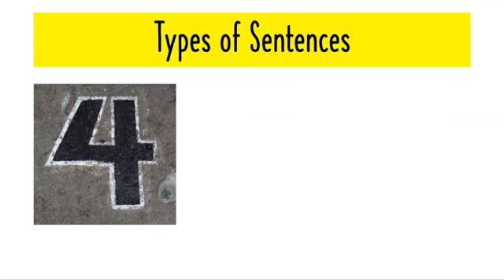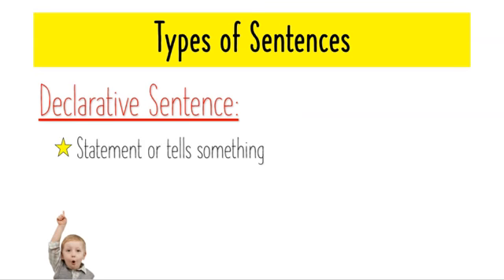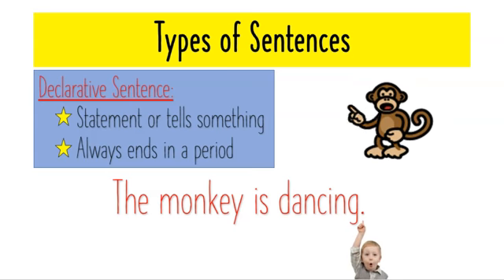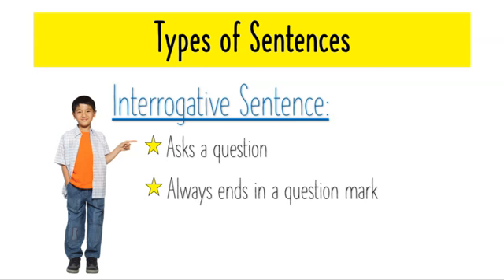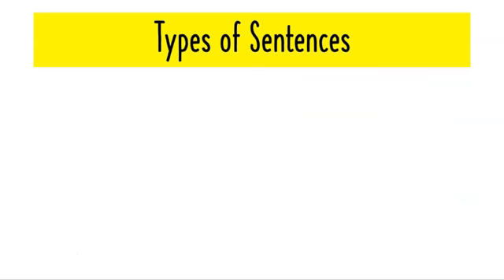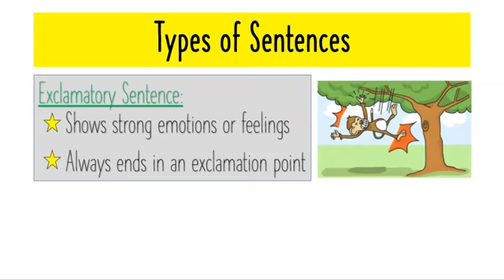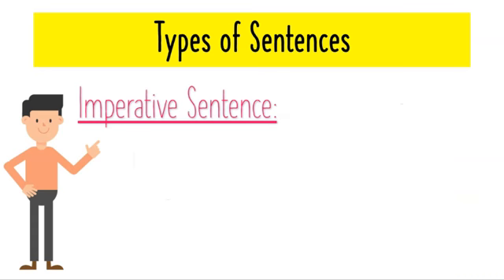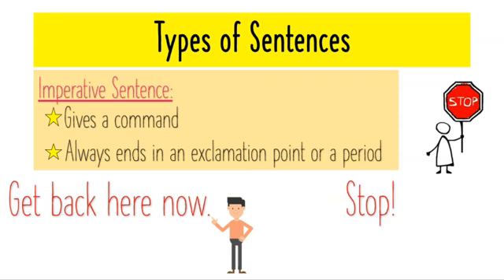Types of Sentences Part 1 of 2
This is Part 1 of 2 of the Types of Sentences Video Series

                                                              Children's HeadQuarters©
                                                 "Where Imagination Meets Creativity!"

                                                             Cuartos principales de niños©
                                      "Donde la imaginación se encuentra con la creatividad!"

Also to make sure you are the 1st to be notified about new videos and our monthly giveaways, click the 🔔!